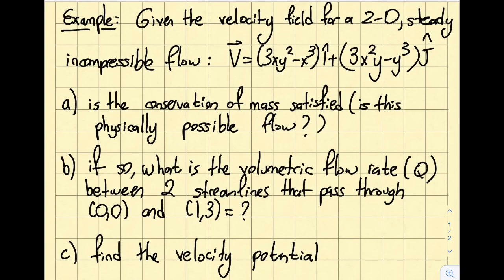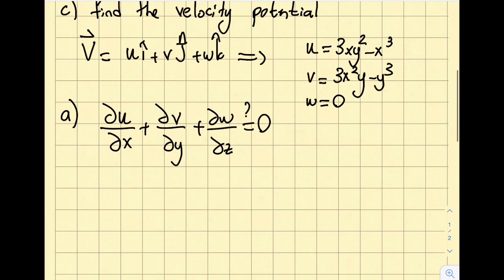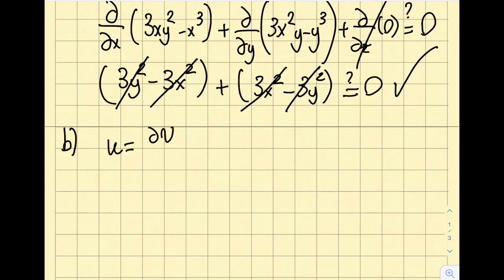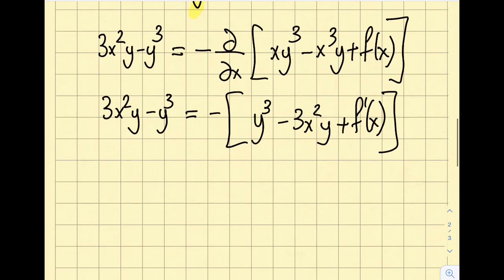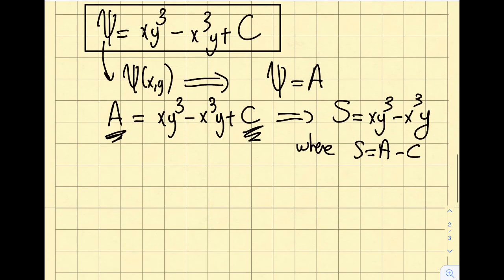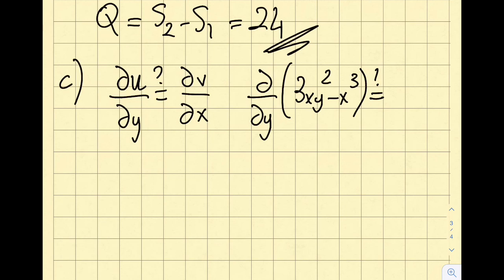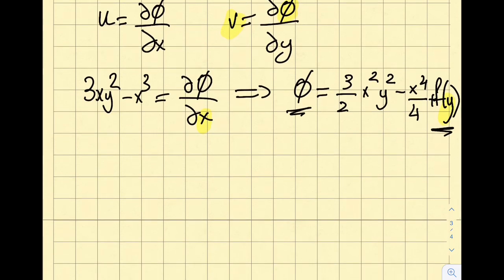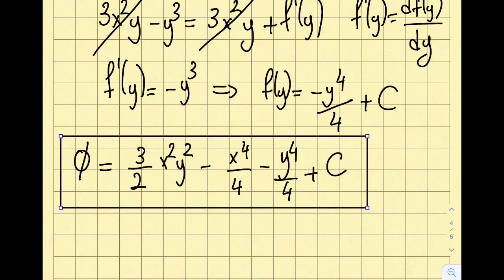Fluid Mechanics 8.7 - Comprehensive Example of Streamfunction and Velocity Potential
In this segment, we go over a question we prepared that tests the students on conservation of mass, streamfunction, streamline, volumetric flow rate between streamlines, as well as velocity potential concept. This type of question is a good exam question to assess the learning of major topics in fluid mechanics.

Module 8: Conservation of Mass in Differential Form:

As discussed in module 5, conservation of mass requires that the mass, M, of a system remain constant as the system moves through the flow field. However, if we consider a differential fluid element with sides dx, dy, and dz, the differential version of the fluid elements becomes the continuity equation, and it is valid for steady or unsteady flow as well as a compressible or incompressible flow. A streamfunction can be used to relate velocities, u and v, in two-dimensional flow.

Student Learning Outcomes:
After completing this module, you should be able to:
1) Apply the continuity equation to physical flows to find the velocity gradients
2) Determine whether a flow is physically possible by using the continuity equation
3) Find velocities given a stream function or find a stream function, streamlines, and volumetric flow rate, given the velocity profiles
4) Check whether the flow is irrotational or rotational
5) If irrotational, find the corresponding velocity potential This material is based upon work supported by the National Science Foundation under Grant No. 2019664. Any opinions, findings, and conclusions, or recommendations expressed in this material are those of the author and do not necessarily reflect the views of the National Science Foundation.